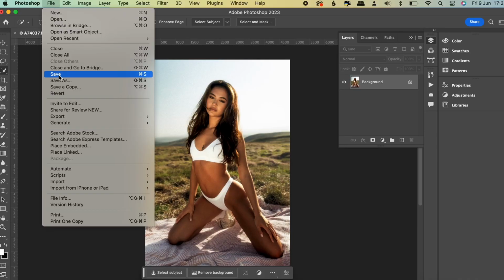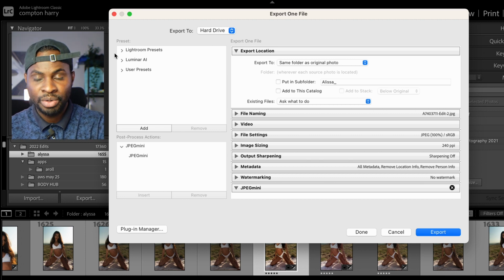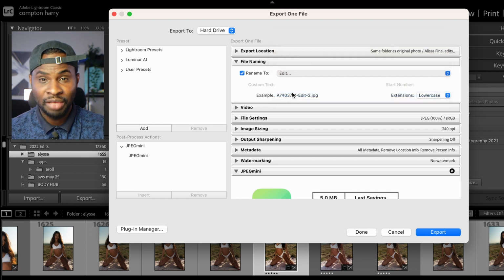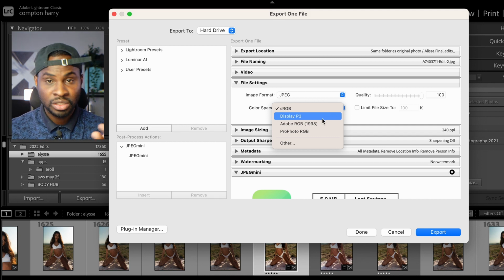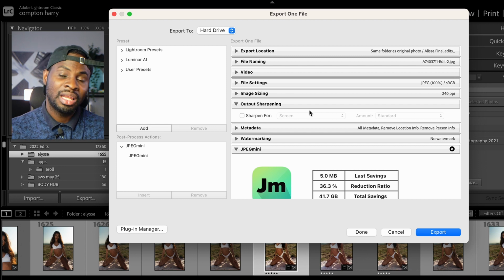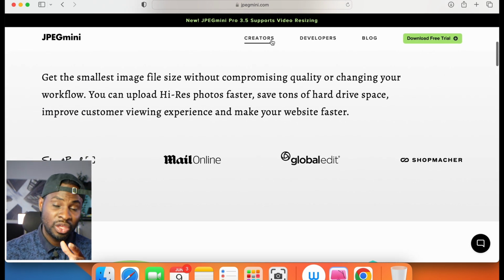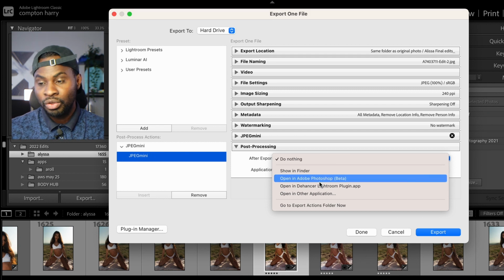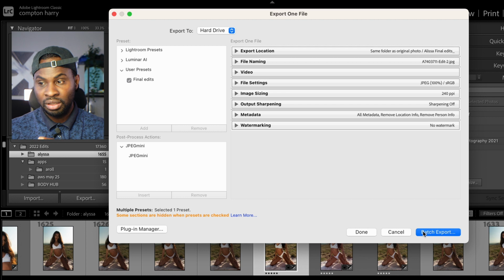Save Time and Quality with These Lightroom Export Settings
In this video, we'll show you how to save time and quality with these Lightroom export settings. By using these settings, you'll be able to export your photos in a quicker and better way!

Export your photos using these Lightroom export settings and see the difference for yourself! By using these settings, you'll be able to export your photos in a quicker and better way, preserving the quality of your photos while saving time!

Gear used
 @SonyAlphaUniverse   a7IV   @tamronpr  28-75mm 2.8
Lighting    @pixapropixapro9726
 @ImagingbySony   A73  FOR BTS
 @SamyangLens   18mm 2.8